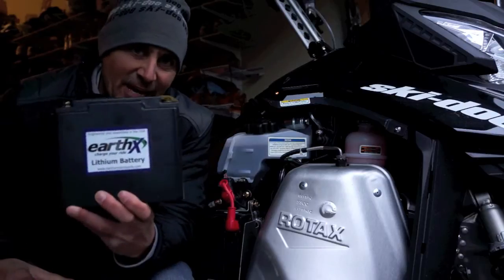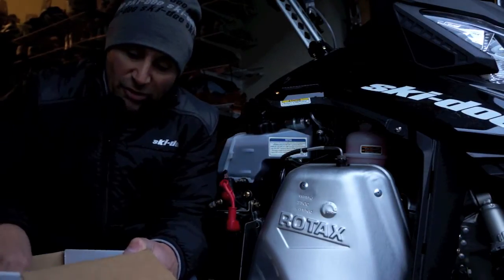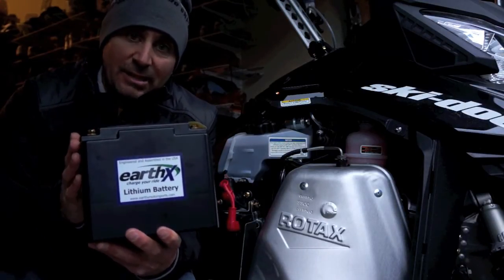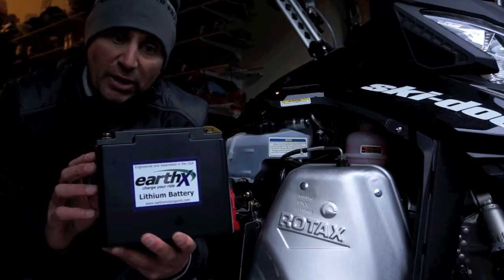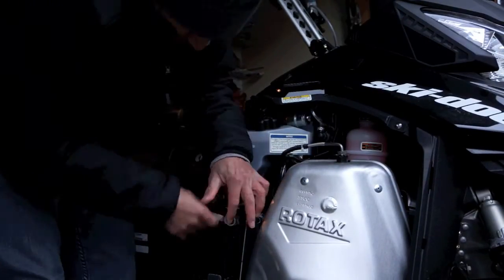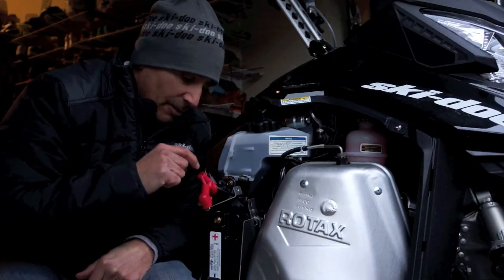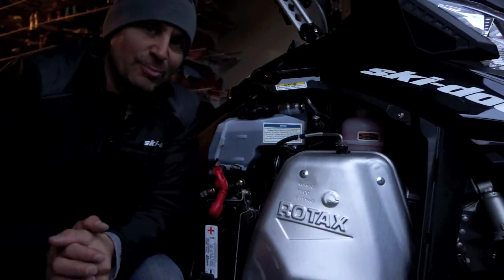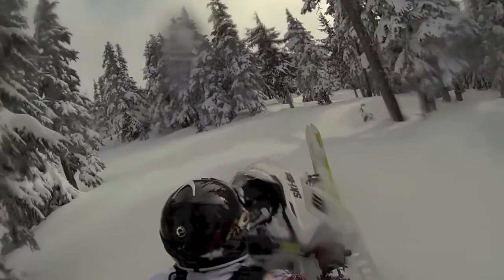Earthx Lithium Lightweight Batteries for your snowmobile!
Earthx produces awesome lightweight lithium sled batteries that have no liquid or gel so they don't freeze!